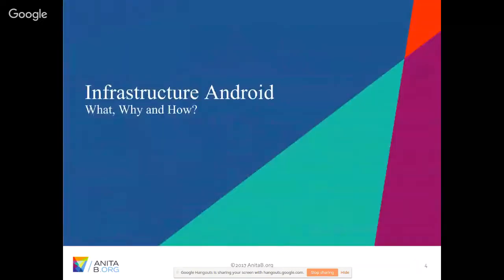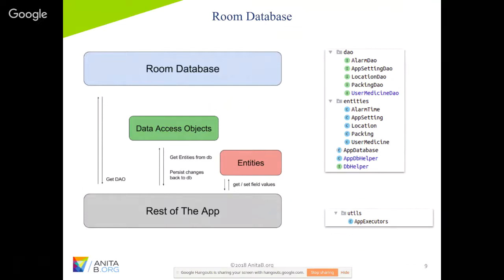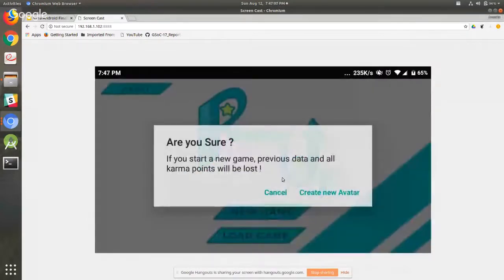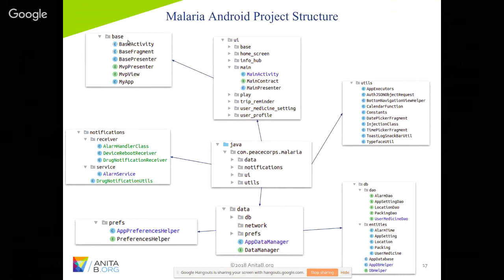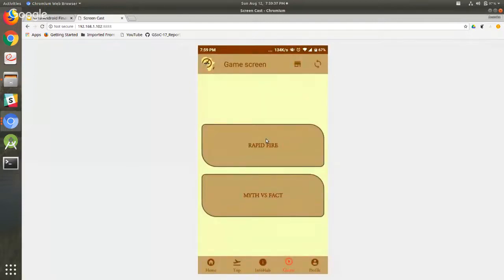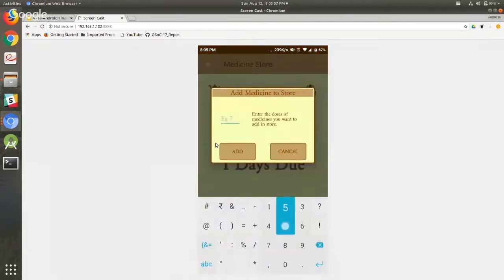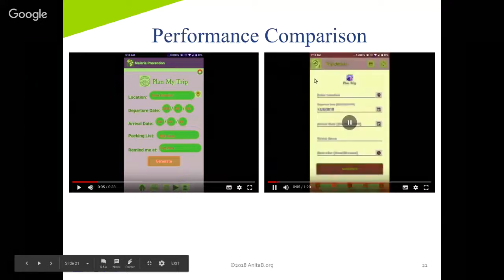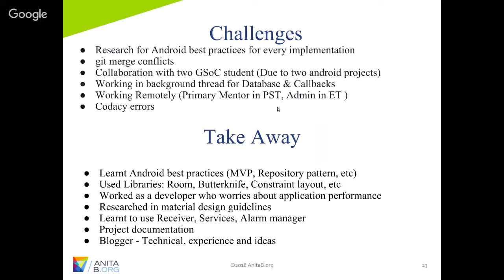Mobile Infrastructure GSoC18 Final Demo